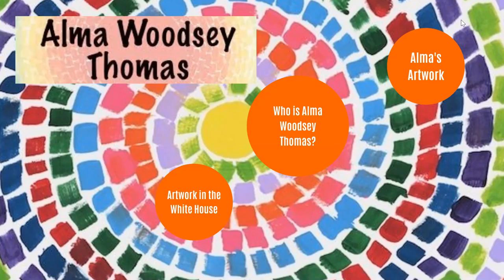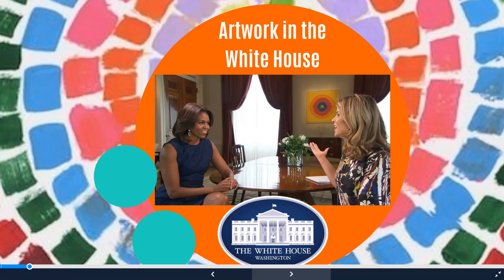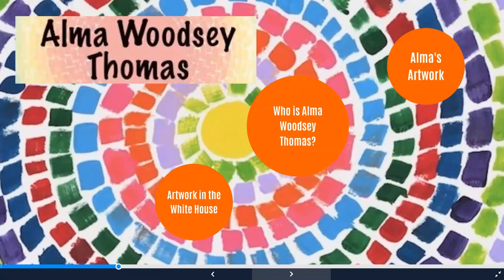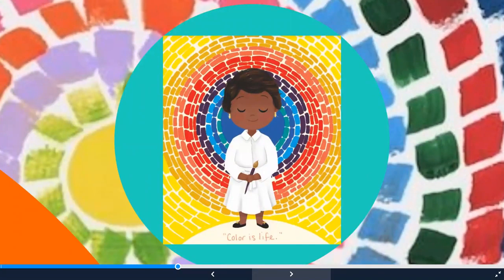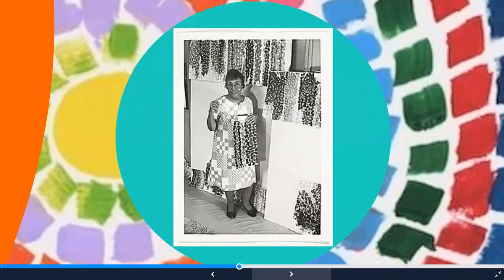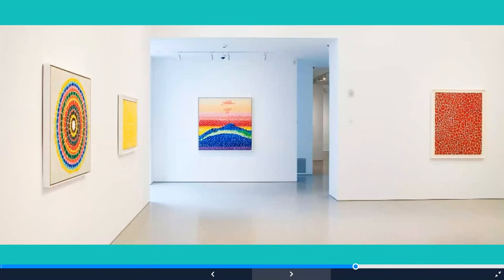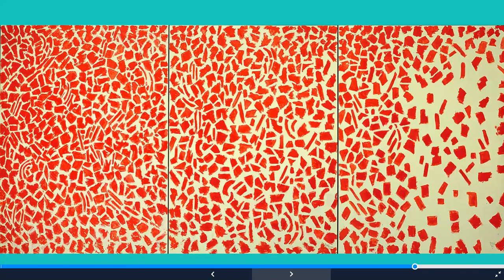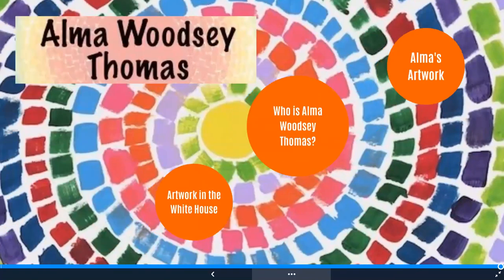Woodsey Thomas - Art Lesson